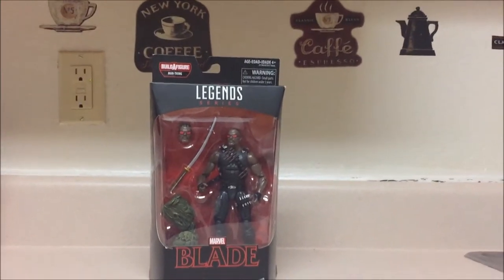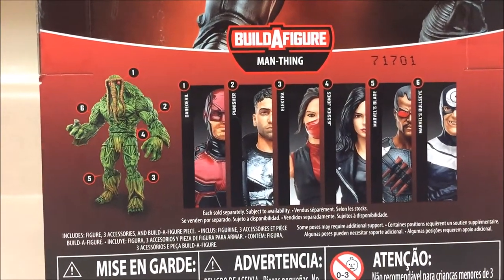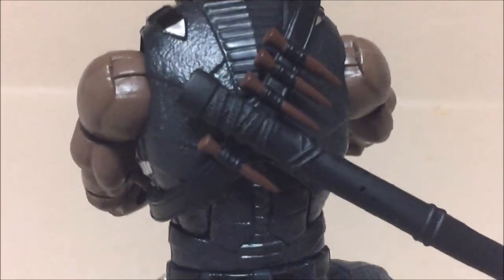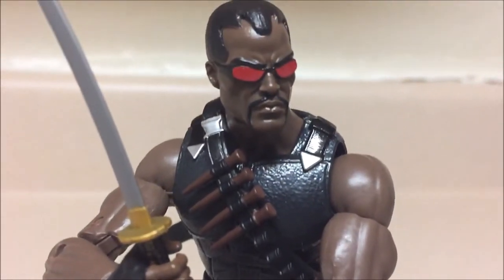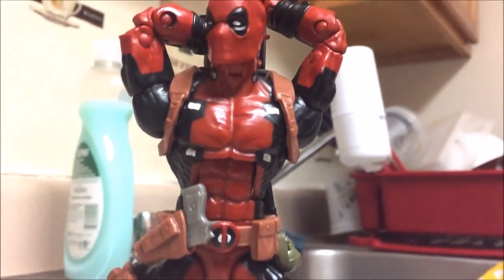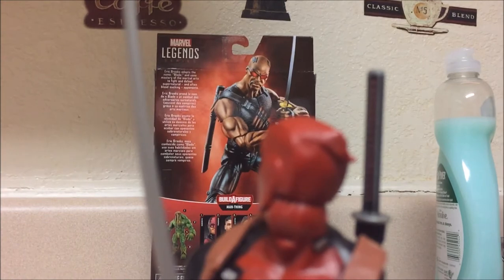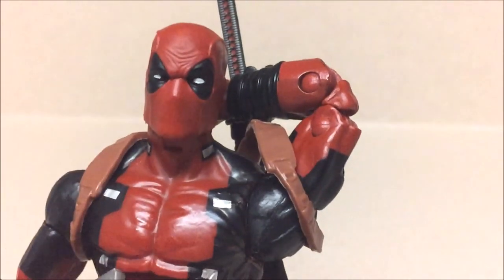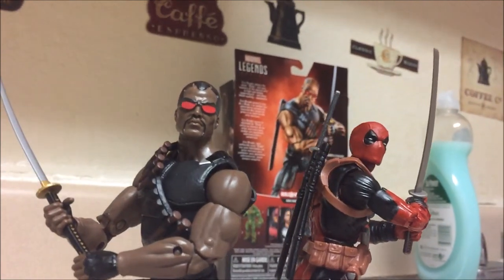Marvel Legends New Blade figure review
Alright fellow Utubers!!! This is a review of the Blade figure.We were past due for a new figure. Can Deadpool go one review without making the other figure mad?